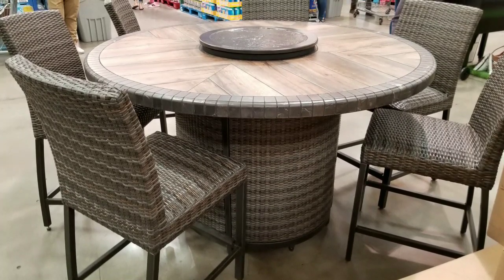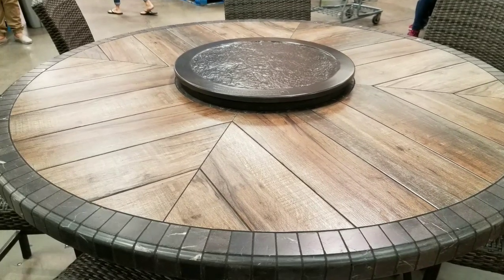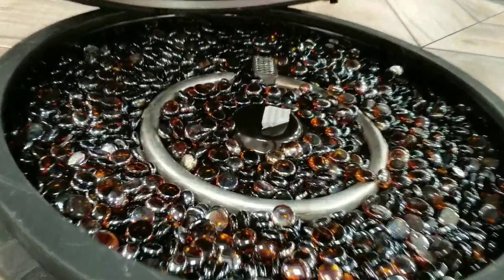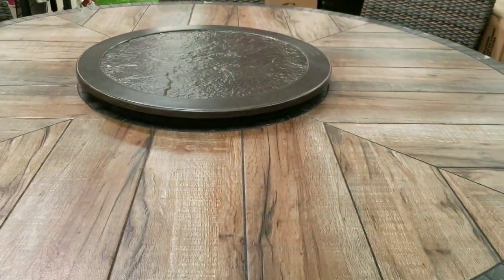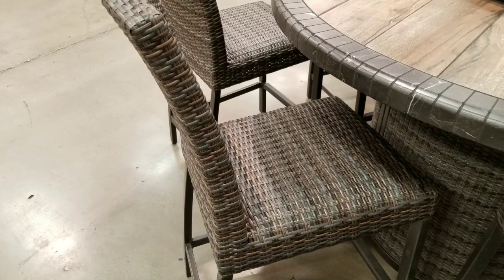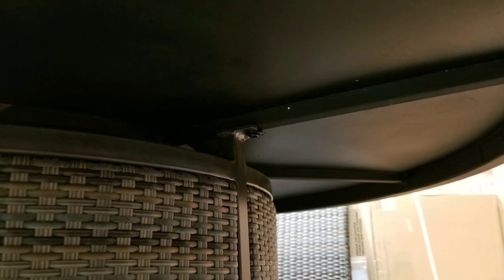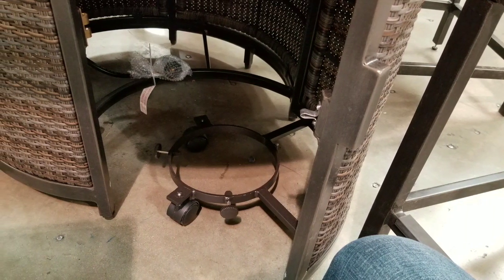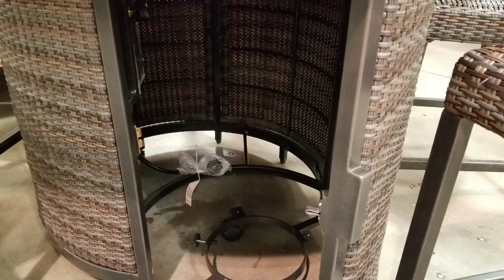Costco! AGIO 7 PC High Dinning Set with FIRE TABLE! $1299!!!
Saw this 7 piece fire table and thought it was well designed with a lazy susan turn table as a cover for the fire table.